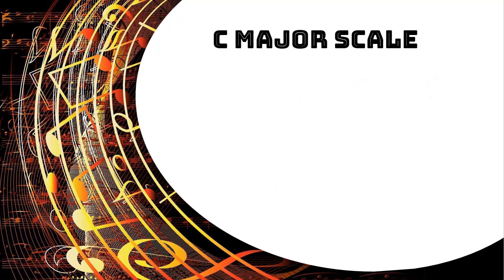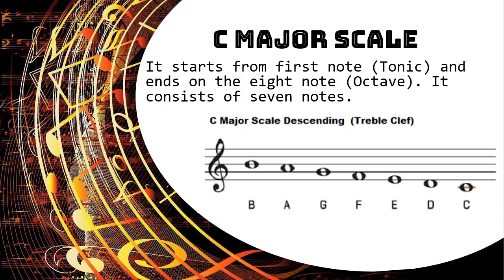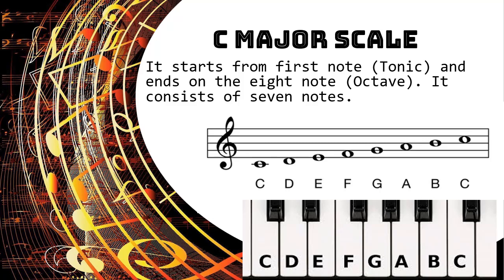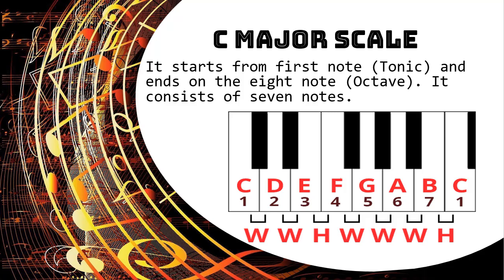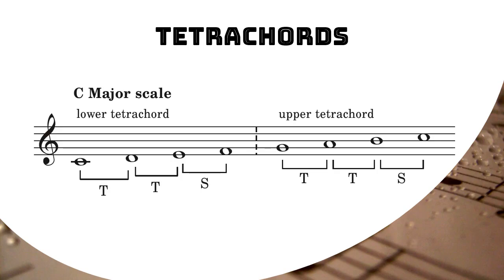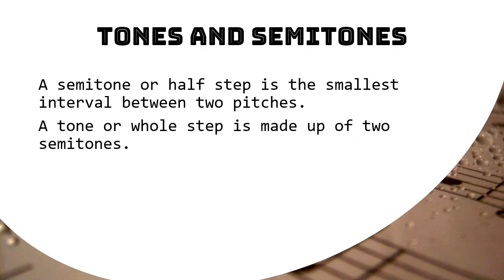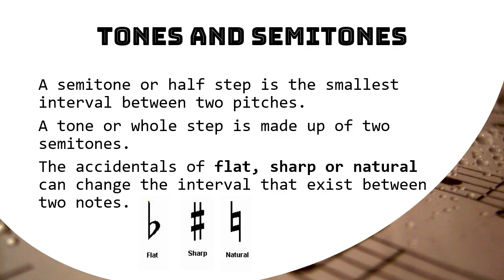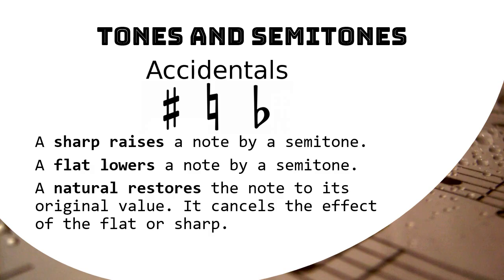Major Scale | Music Lessons